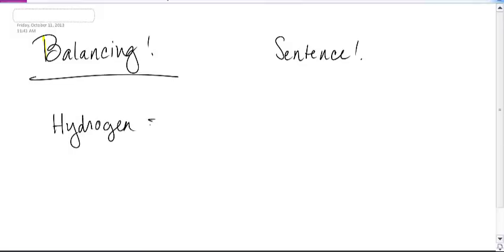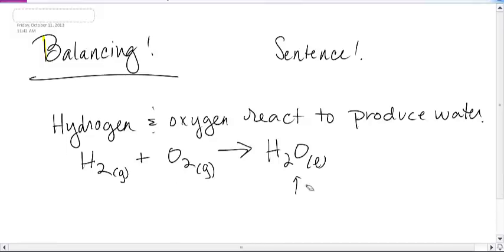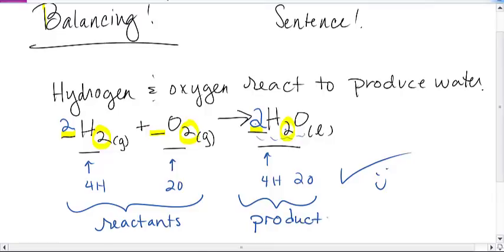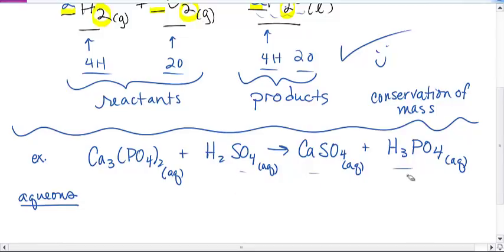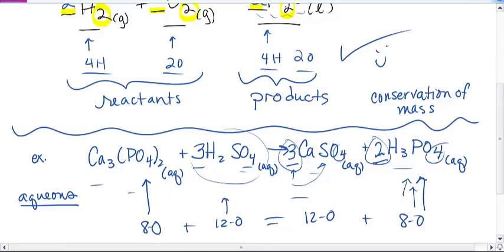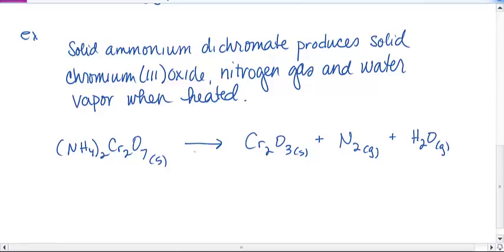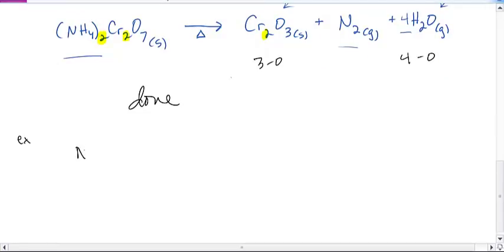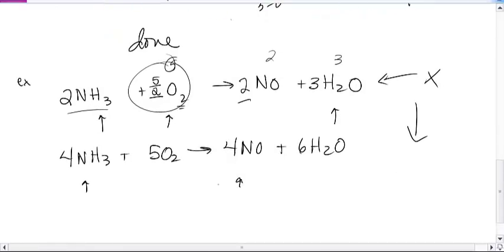HONORS: Balancing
Description on how to balance equations.  Take notes!